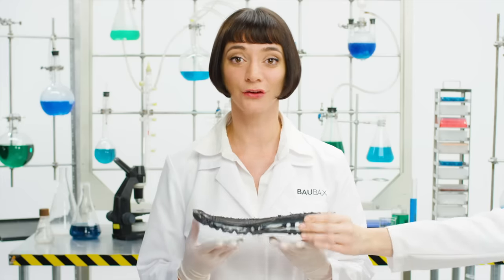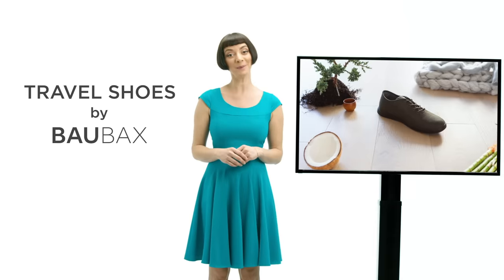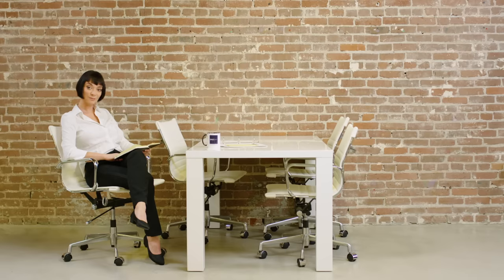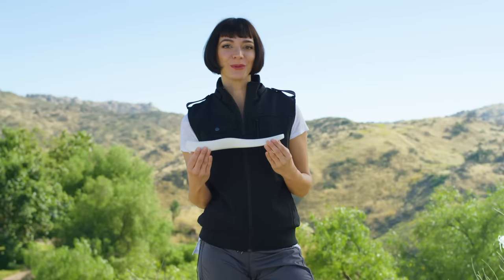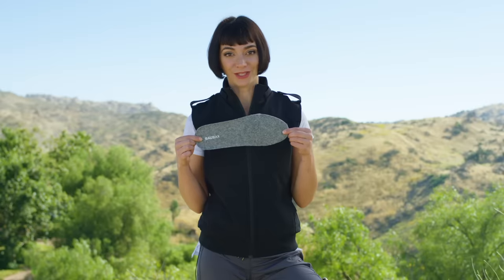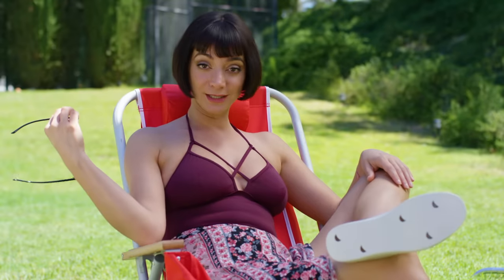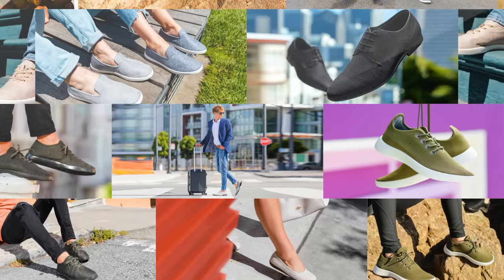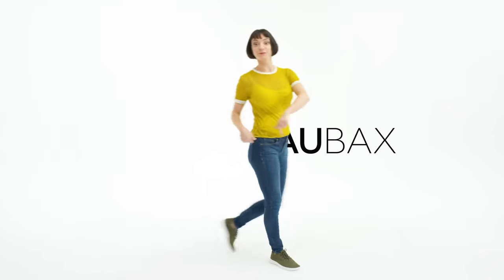Introducing BauBax Travel Shoes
Our shoes are the perfect blend of contemporary interpretations in design, material & craftsmanship.

We use the highest quality fabrics and archival processes available today to give you the very best.

The not-so-secret ingredient to the quality and durability of these travel pants is our unique fabric blend. Part merino wool, part bamboo fiber, it’s ready for whatever life throws your way. Best of all? It’s sustainably sourced and great for the environment.

Every piece is handmade with utmost care and love by people who take pride in their craft. By creating these shoes, we celebrate every journey and every travel with you as you explore new places.